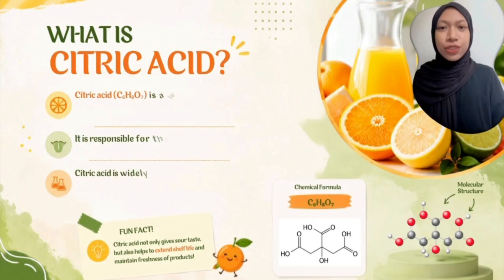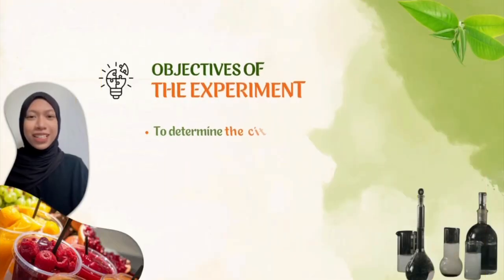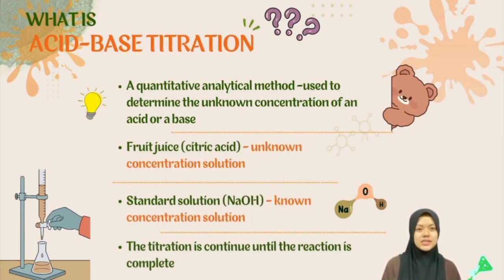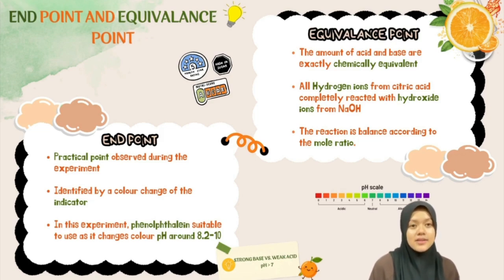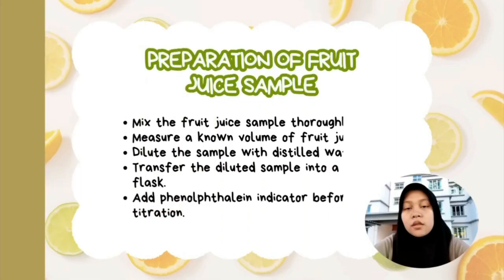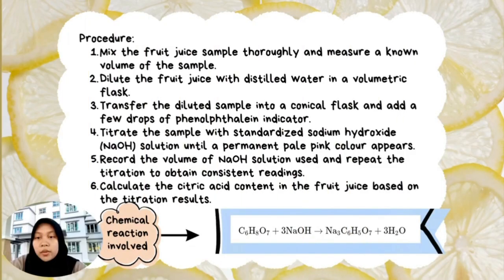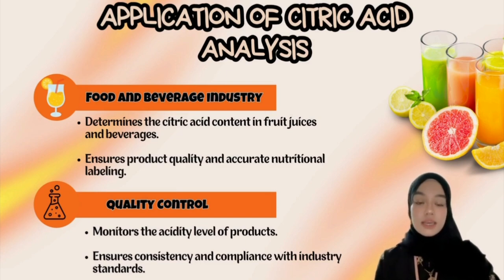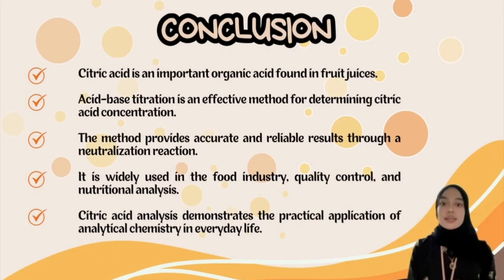CHM256 | CITRIC ACID ANALYSIS VIA ACID-BASE TITRATION | AS1204D